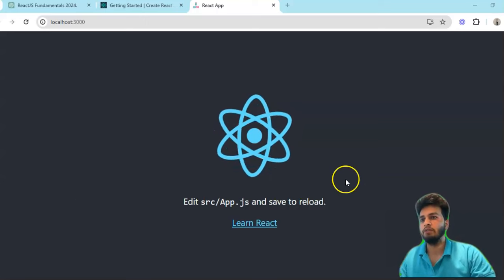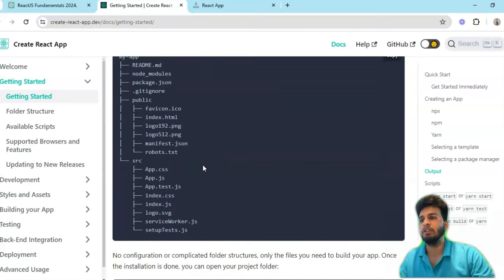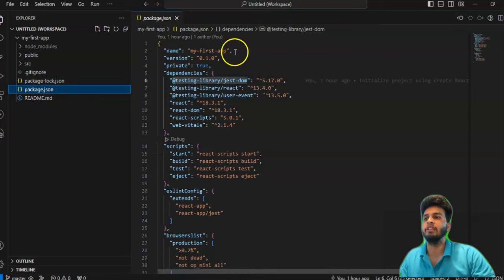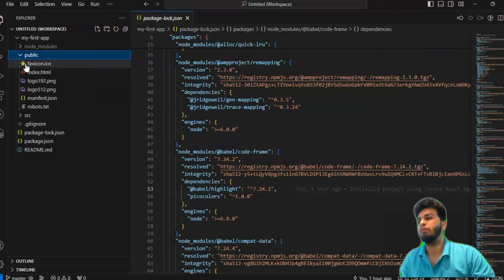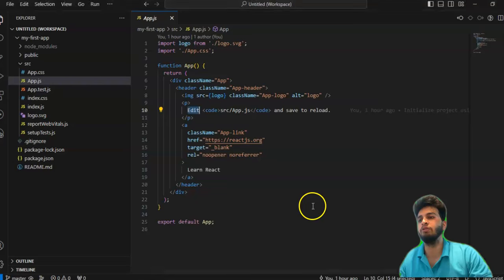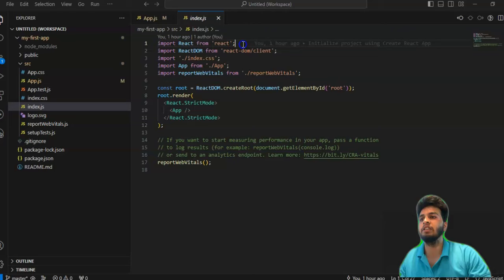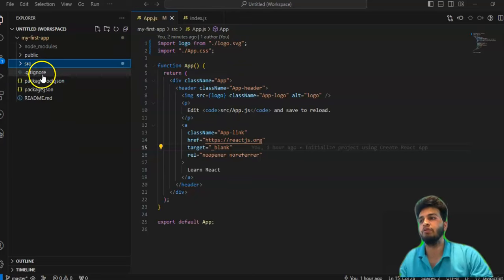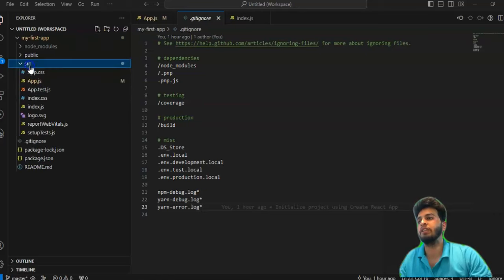Master React JS 2024 v18: React 2024 : Project Structure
In React 2024 version 18, mastering project structure is crucial for efficient development. In this tutorial, we delve into the optimal project structure and best practices for organizing your ReactJS projects. Whether you're starting a new project or optimizing an existing one, understanding project structure is essential for scalability and maintainability.

📁 In this video:

Explore the recommended project structure for ReactJS in 2024 version 18.
Learn about directory organization, component structure, and file naming conventions.
Understand how to manage assets, stylesheets, and global configurations effectively.
Discover best practices for separating concerns and modularizing your codebase.
Get insights into tooling and libraries to streamline project setup and development workflows.
Optimize your ReactJS projects for success in 2024 and beyond!